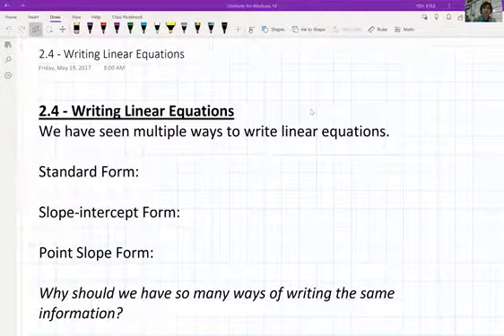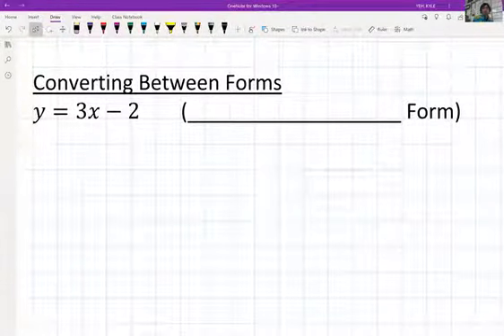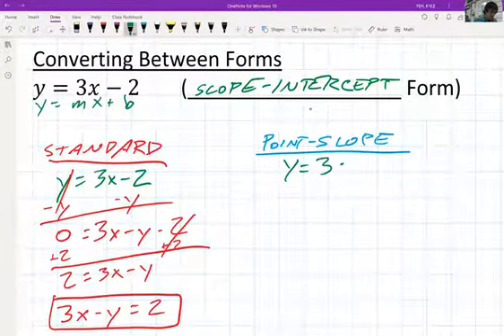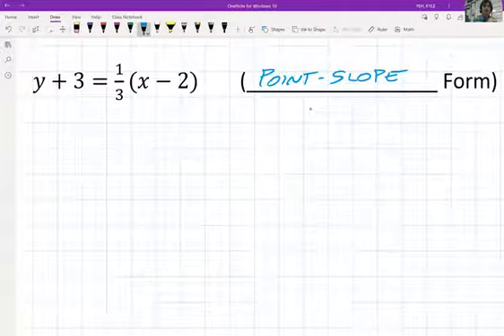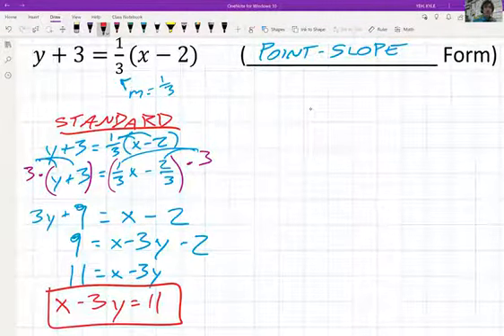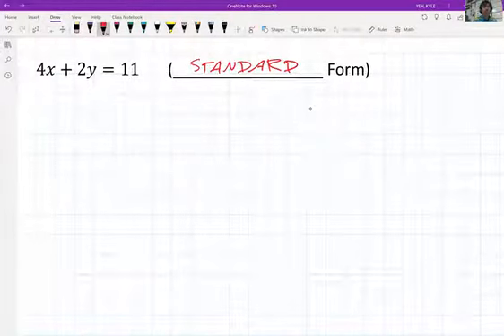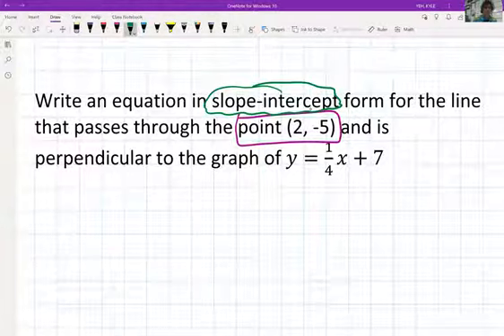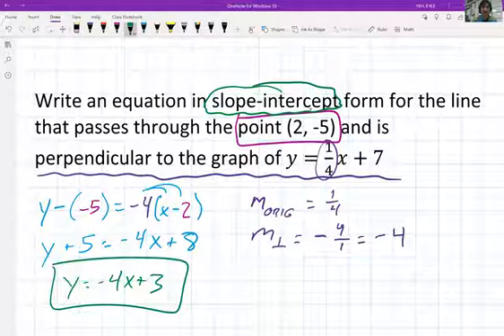2.4 - Writing Linear Equations